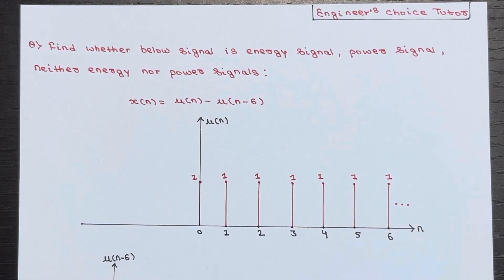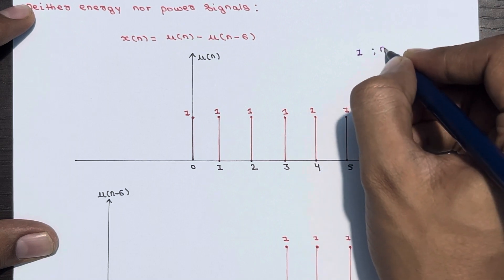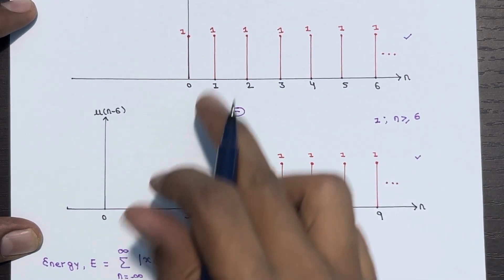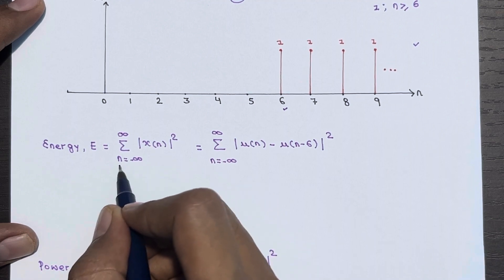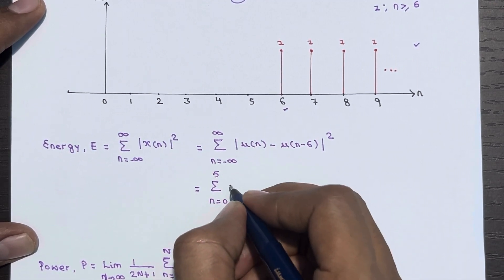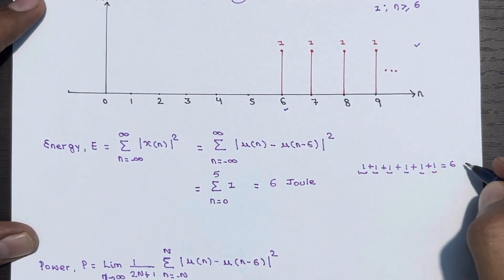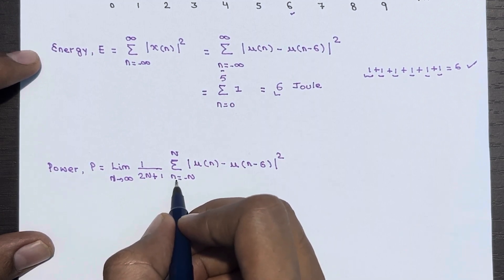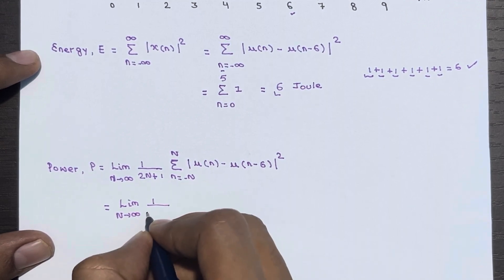Energy and Power Signal based Problems | Lecture-24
In this lecture, we discussed:
Problems based on Energy and Power Signals.